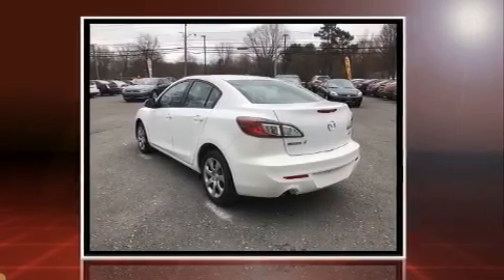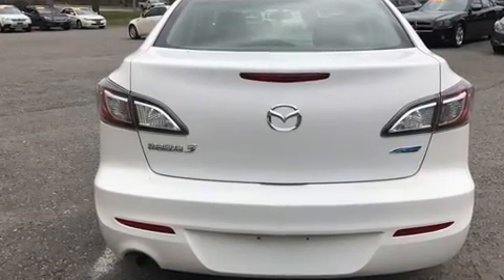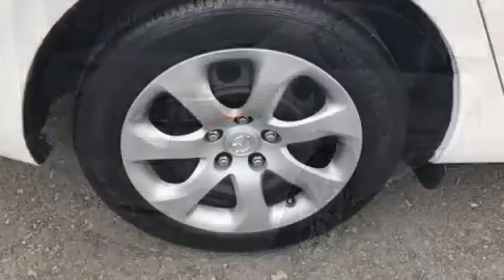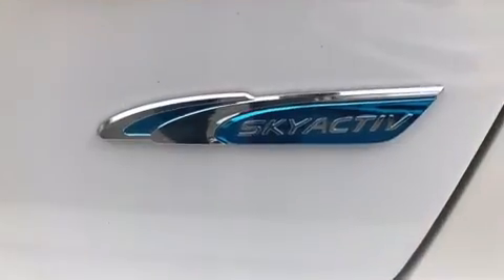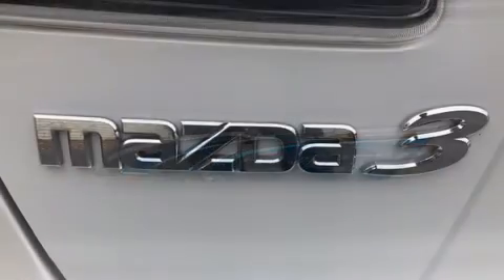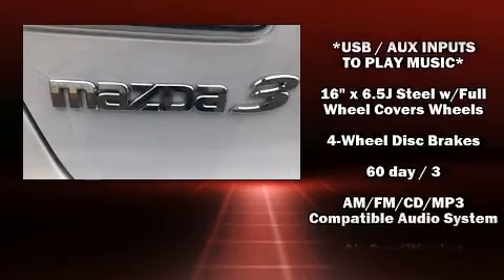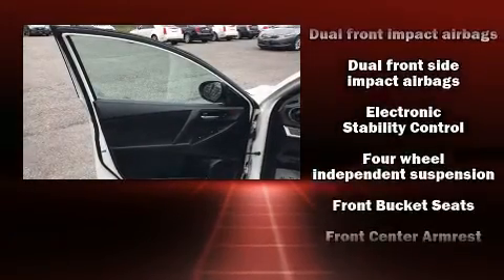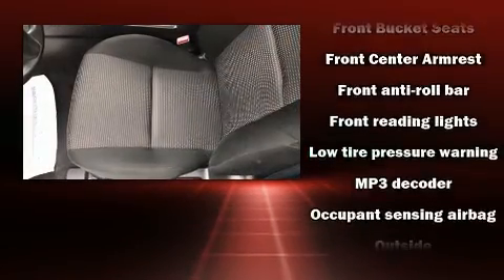2013 Mazda Mazda3 i in Rome, NY 13440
You're going to love the 2013 Mazda Mazda3. This 4 door, 5 passenger sedan is still under 75,000 miles! Under the hood you'll find a 4 cylinder engine with more than 150 horsepower, and for added security, dynamic Stability Control supplements the drivetrain. All of the premium features expected of a Mazda are offered, including: a tachometer, variably intermittent wipers, a trip computer, air conditioning, tilt and telescoping steering wheel, power windows, and remote keyless entry. Mazda ensures the safety and security of its passengers with equipment such as: dual front impact airbags with occupant sensing airbag, front side impact airbags, traction control, brake assist, anti-whiplash front head restraints, a panic alarm, and 4 wheel disc brakes with ABS. This car was designed with safety in mind, allowing you to drive with even greater assurance. It also arrives with a Carfax history report, indicating just one previous owner. Our sales staff will help you find the vehicle that you've been searching for. We'd be happy to answer any questions that you may have.